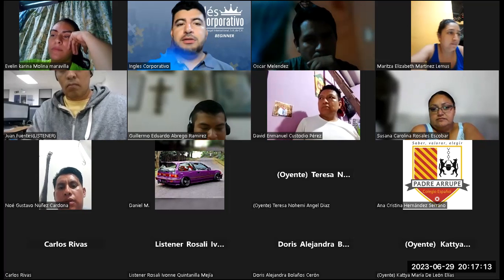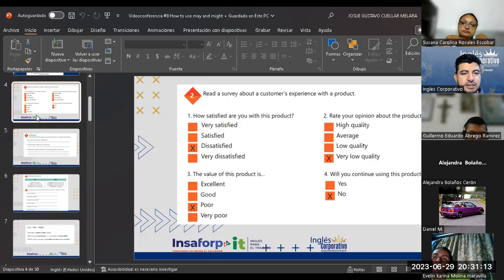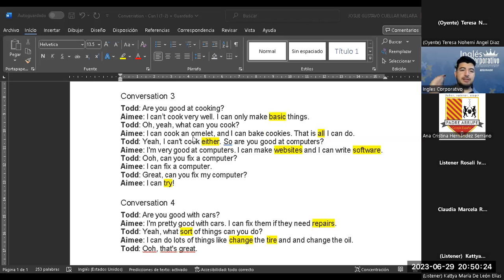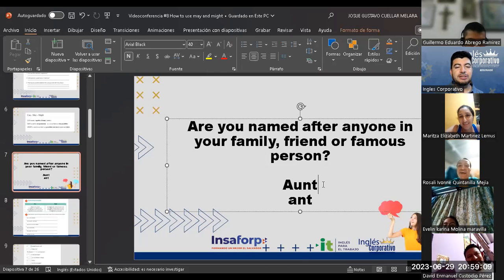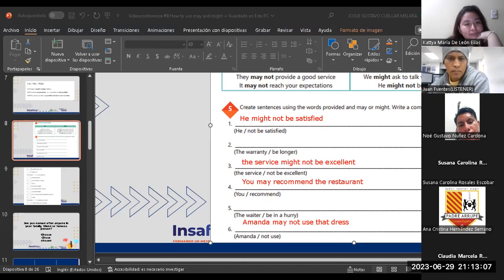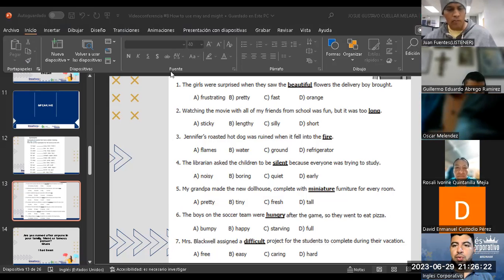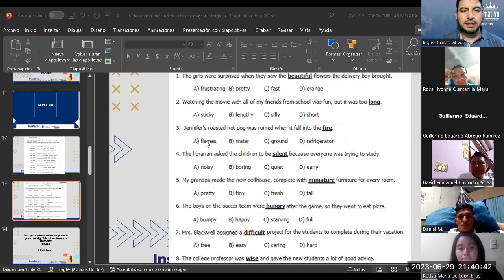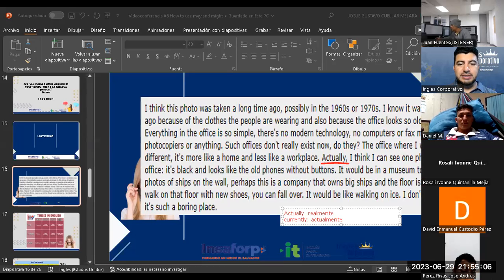Sesión 8-29-06-2023-29750-8048-0098/2023-Cuellar-How to use may and might